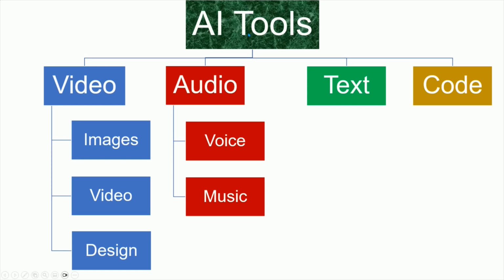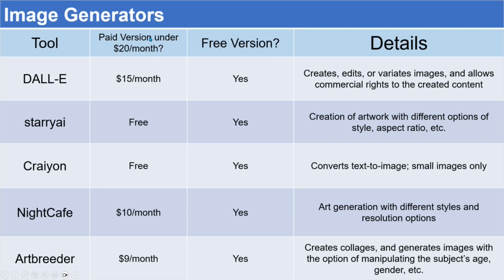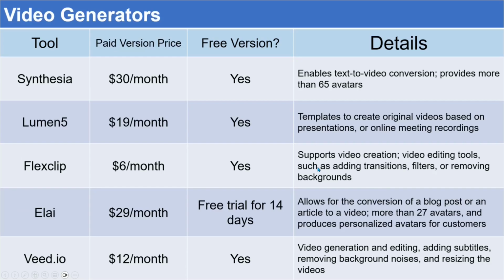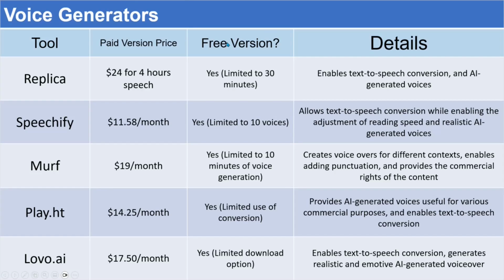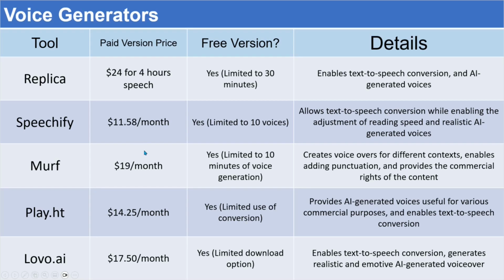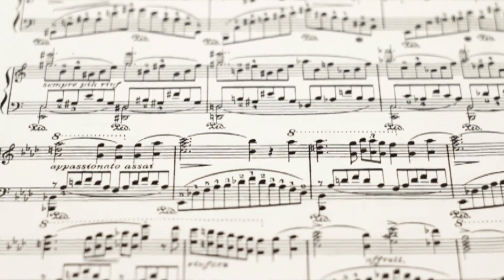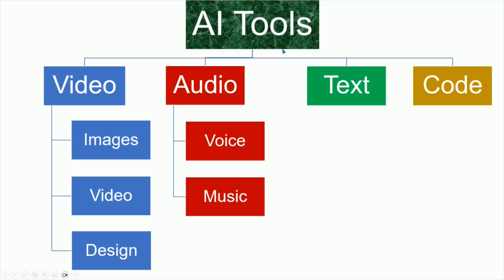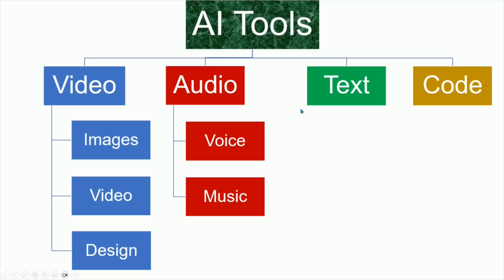AI Tools of All Types : A Detailed Comparison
The media is scaring you about AI taking away your job.  In reality, AI always creates more wealth than it removes.  You just have to deprogram from the mainstream media's indoctrination and recognize AI as an instrument.
In this video, we will examine AI tools that can be used in the production of Video, Audio, Text, and Software Code